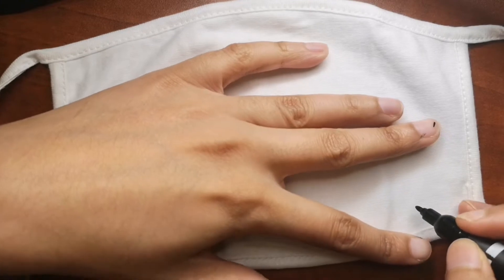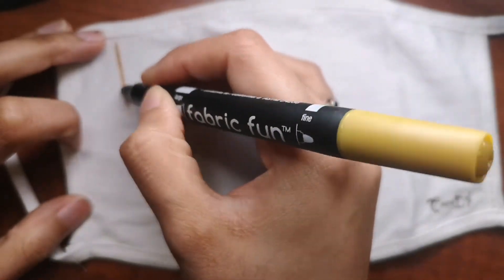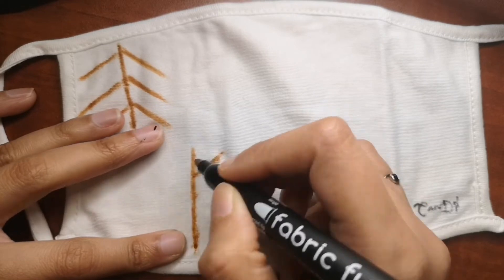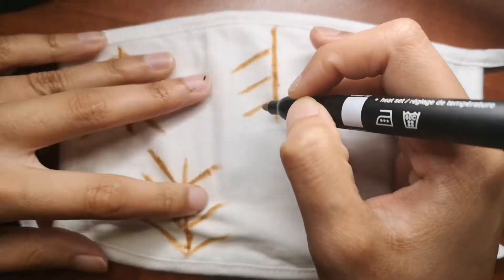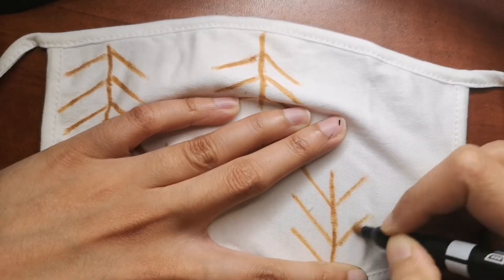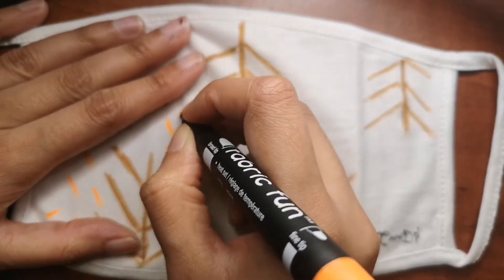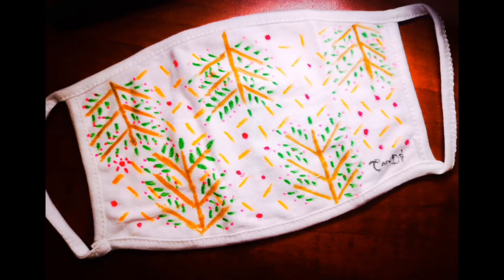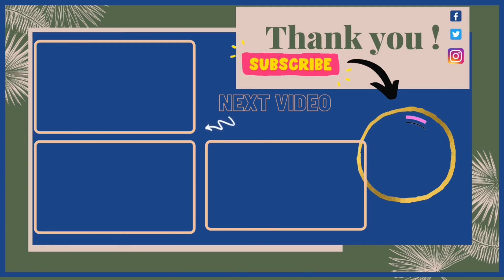How To Create A Face Mask Design Step By Step For Beginners | Easy Custom Face Mask Design |DIY Idea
**Cando PRODUCTS STORE** Designed just for you:
Redbubble:

Animal Coloring Book for Kids:

How to draw A face mask design step by step beginner guide
Easy design drawing narrated step by step
Easy way to learn how to draw A mask design
How to draw a basic design step by step for beginners
christmas design coloring and drawing with easy spoken instructions
Learn How to Draw a custom face mask design with narrated drawing tutorial
Lets draw a face mask design step by step
Easy Drawings